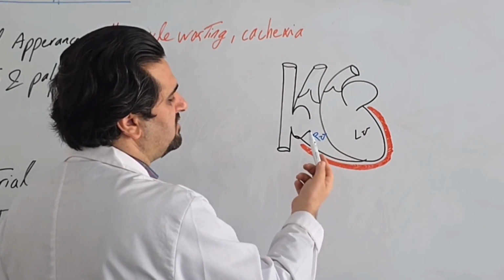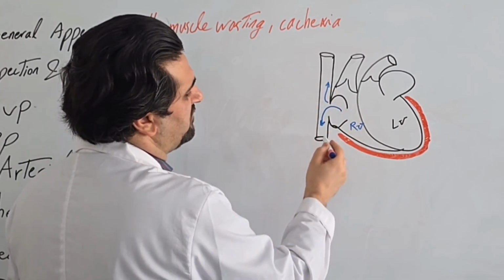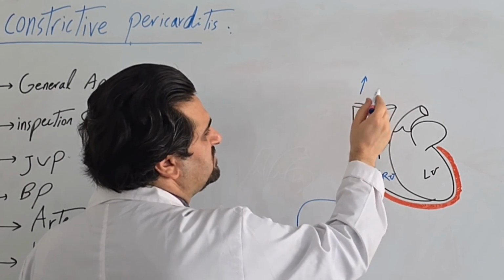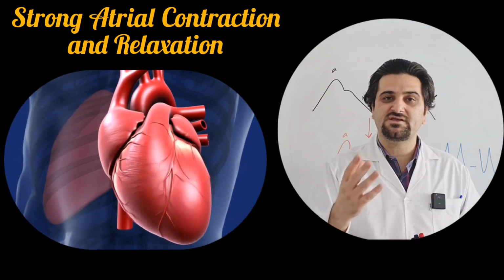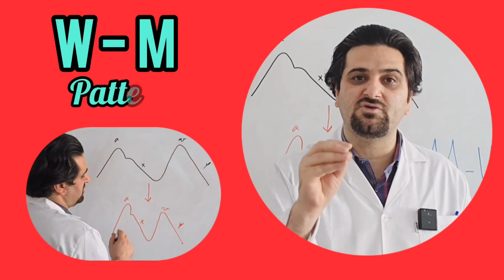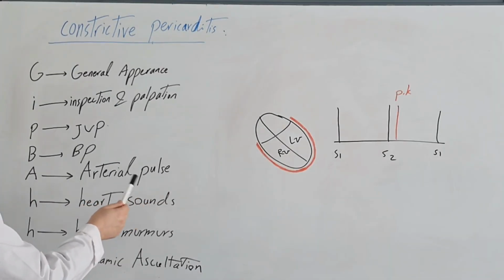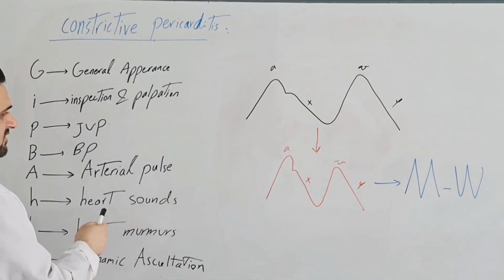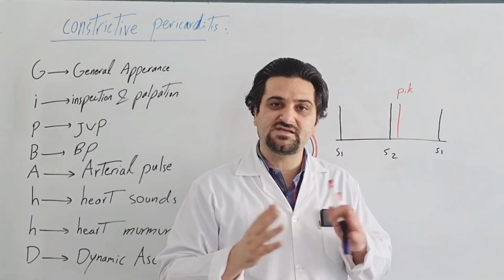Physical Exam Clues to Diagnose Constrictive Pericarditis at the Bedside.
Constrictive pericarditis hides in plain sight—until you know what to listen and look for! In this focused clinical video, we walk through the classic and subtle physical examination findings of constrictive pericarditis, including Kussmaul’s sign, pericardial knock, elevated JVP with rapid y-descent, hepatomegaly, and more. Learn how to differentiate it from restrictive cardiomyopathy and other causes of right heart failure using bedside skills rooted in pathophysiology. Essential for students, residents, and clinicians sharpening their diagnostic acumen!